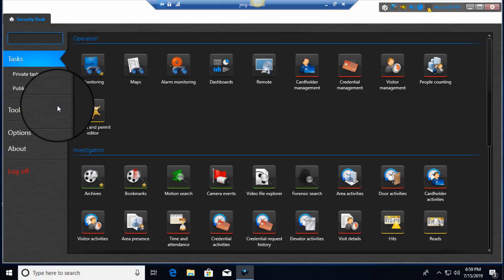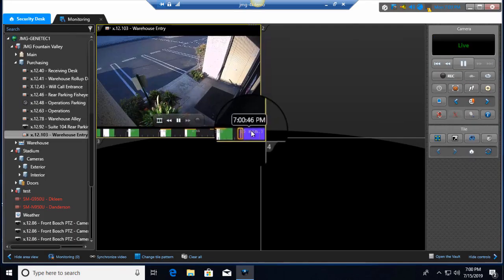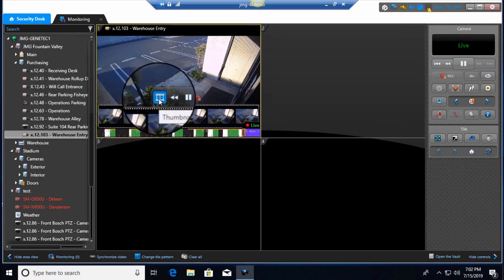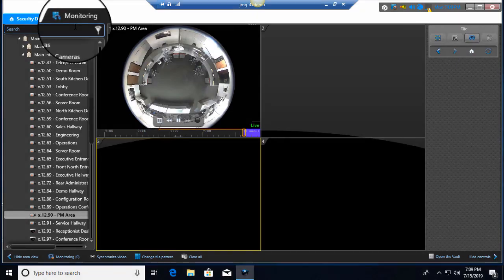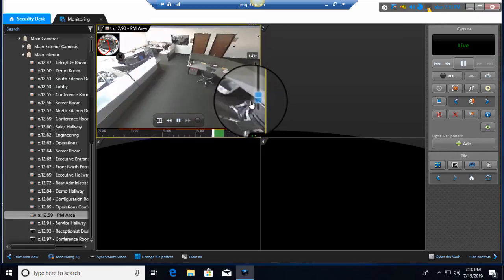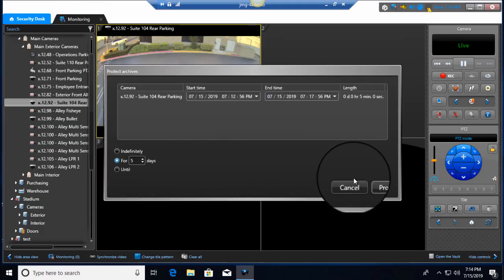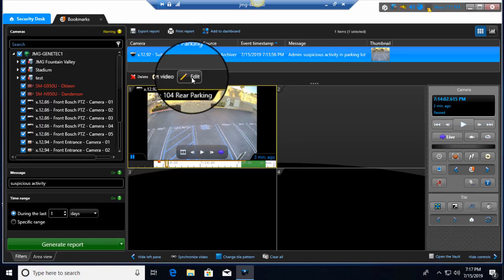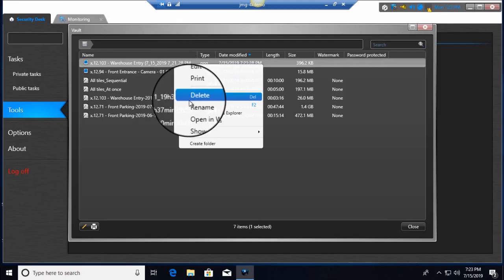Genetec CCTV Viewing Live Video